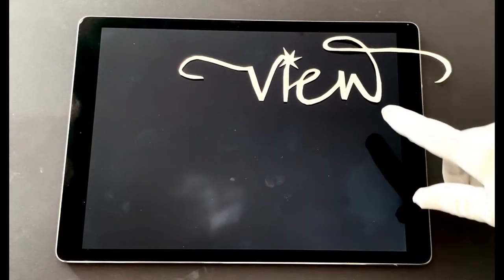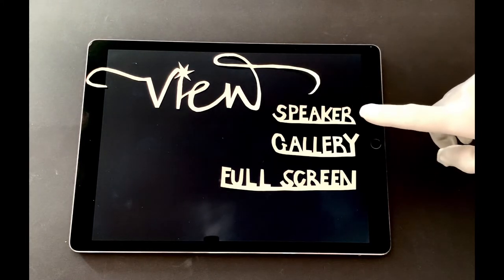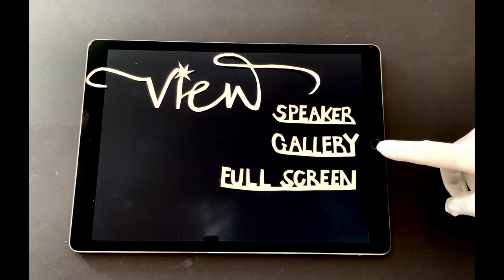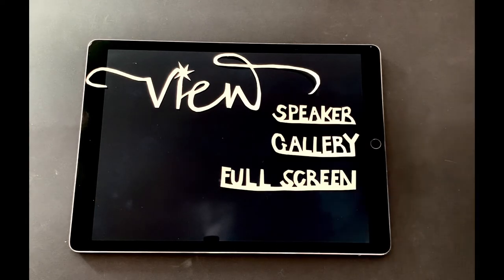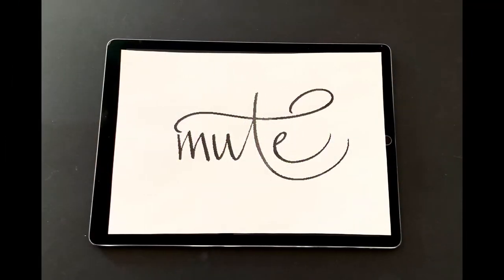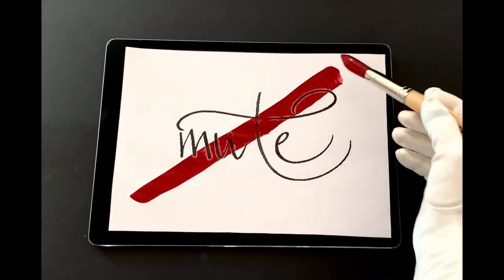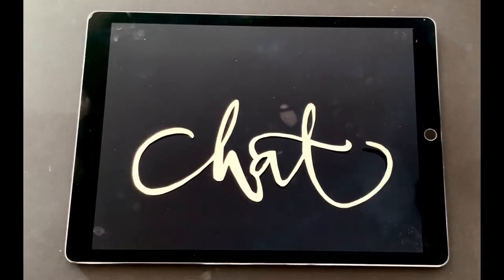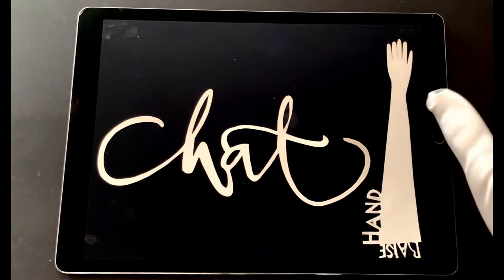Zooming with Two by Two Creators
Zooming made magical with paper cutting guidelines to make your zoom experience all the more poetic.